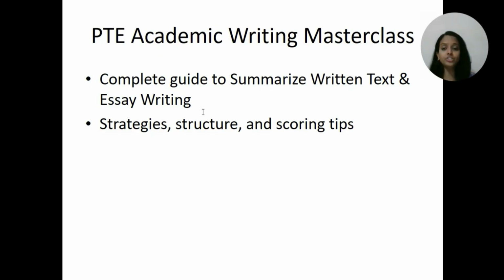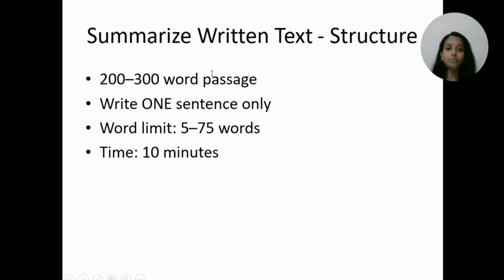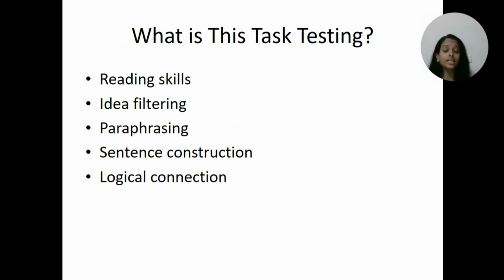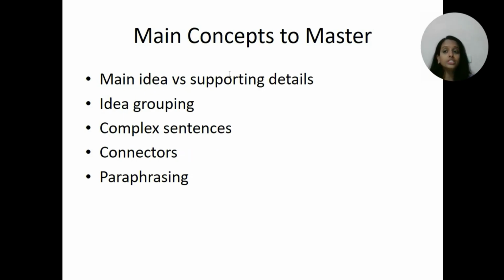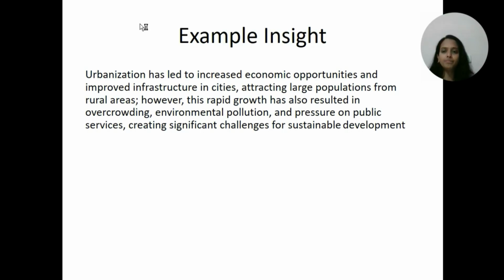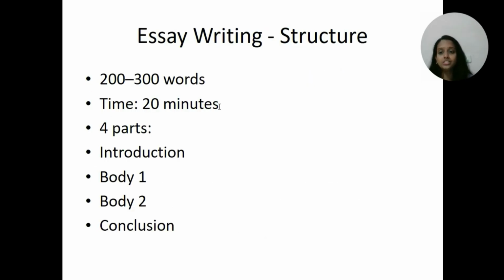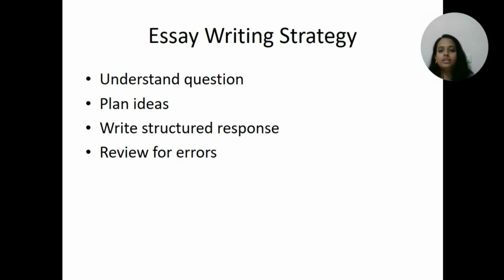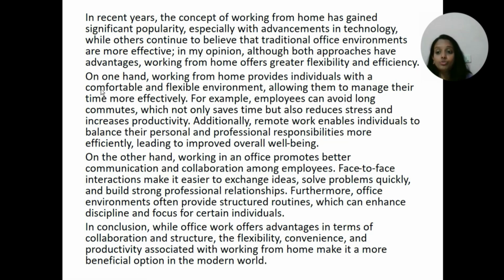PTE Academic Writing Part 1 to 2